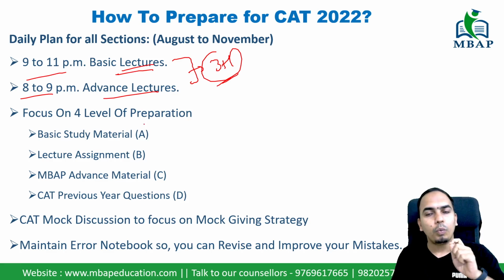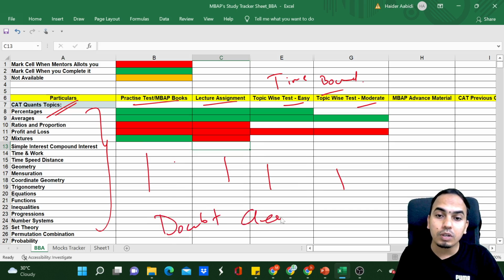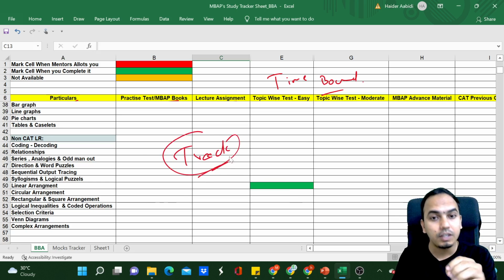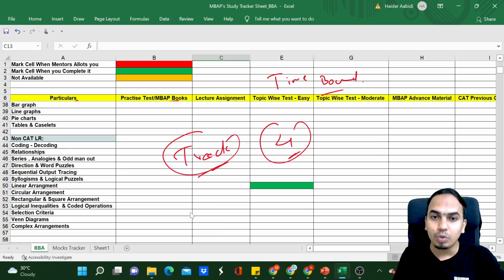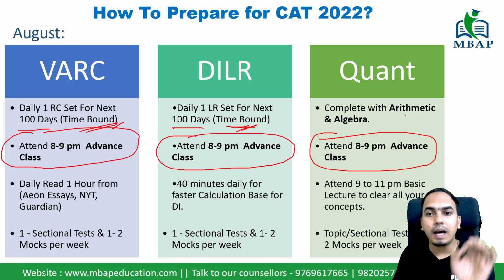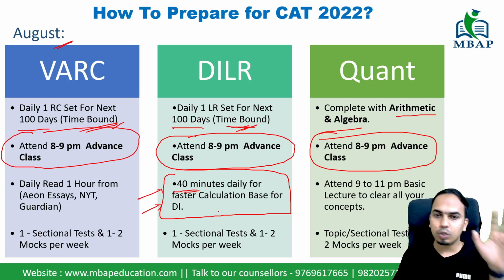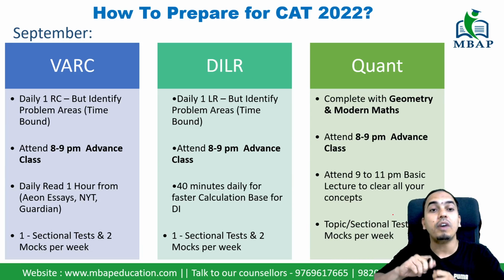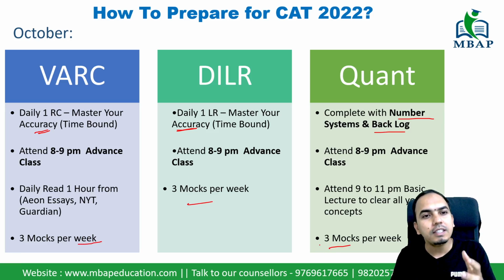Daily Schedule From August To CAT 2022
🔷 Join MBAPs Free NightClass & Webinar Update Telegram Group for All MBA / BBA 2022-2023 Entrance exams.
🥇 MBAP Super Program for CAT & MBA Courses:
🖊️🖊️🖊️To register for MBAP's CAT/ XAT/ IIFT/ SNAP/ NMAT Free Mentoring

👉🏻Take a Free Demo Class - Book a Slot Now